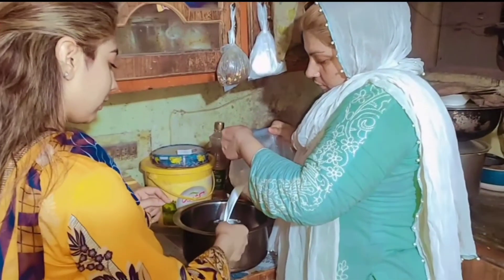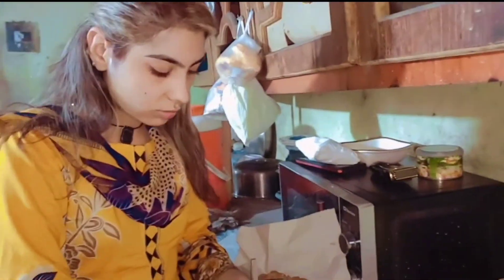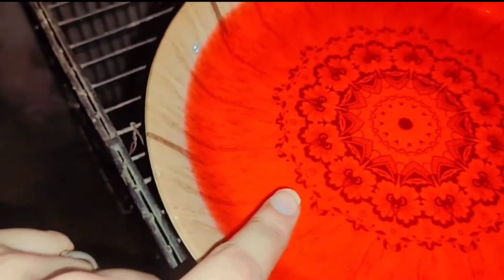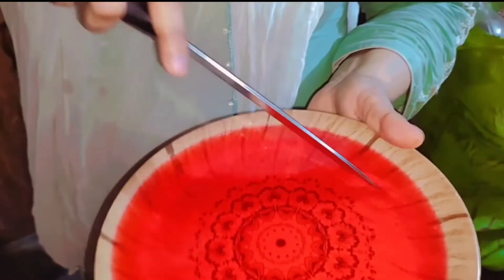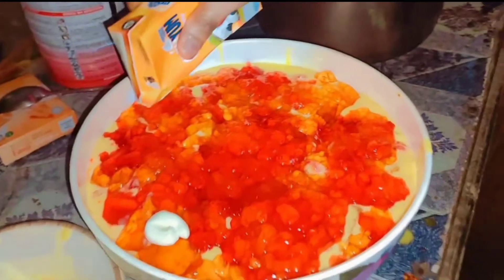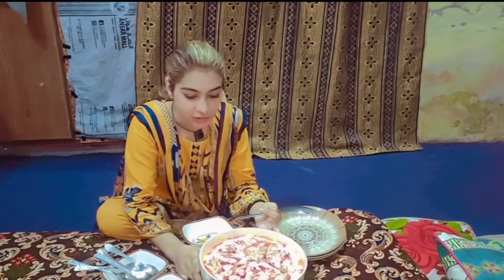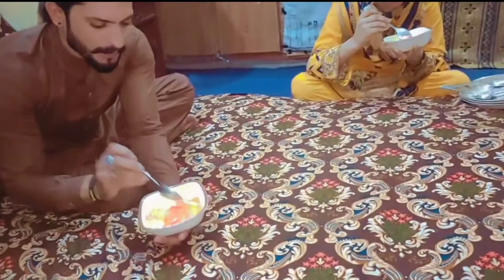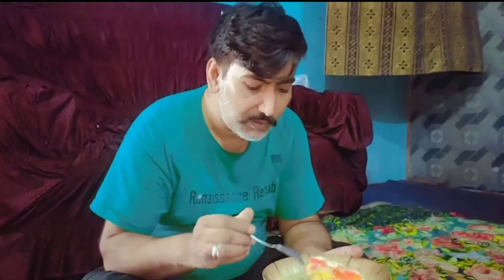Custard Cake Banane Ka Tarika🥰